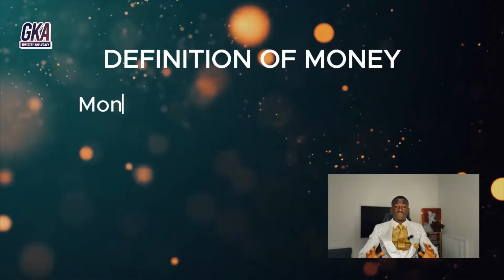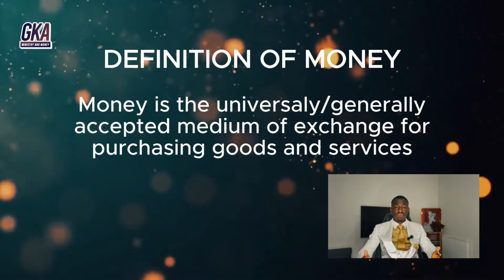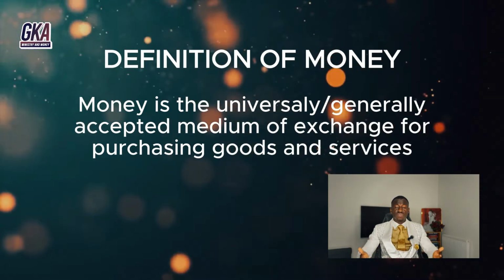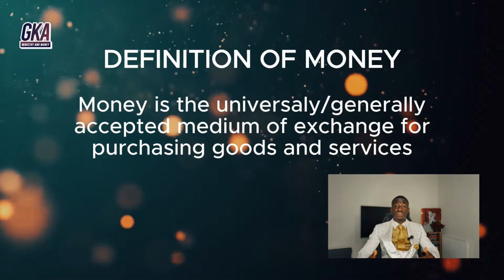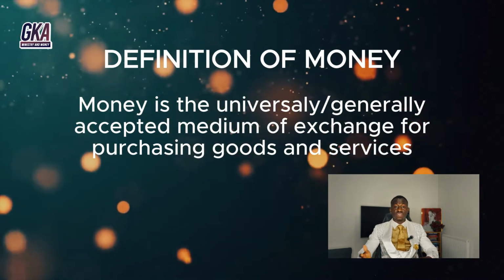How to Make Money (Part 2) – Step-by-Step Guide to Real Success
Welcome back to Ministry and Money Masterclass with GKA!
This is Part 2 of the How to Make Money series, and in this episode, I walk you through a clear, step-by-step guide to help you take action and see results.

Whether you're just starting or already on your financial journey, this video will break things down in a practical and powerful way — all rooted in truth, discipline, and faith.

✅ What You’ll Learn in This Video:

The exact steps to start earning money

How to apply these steps with consistency

Biblical and practical wisdom to build wealth the right way